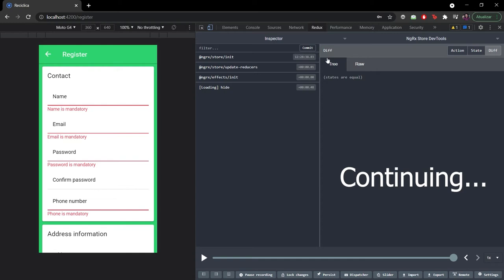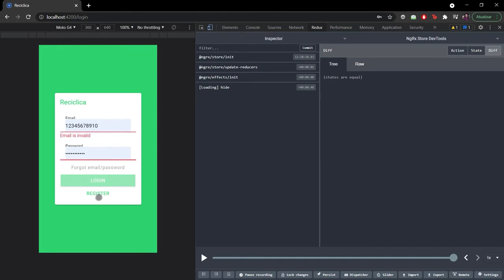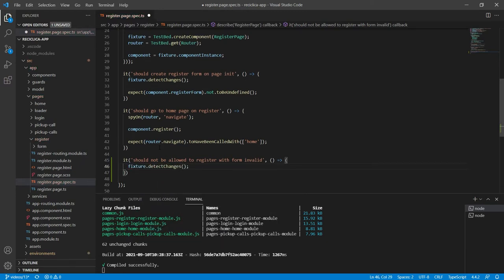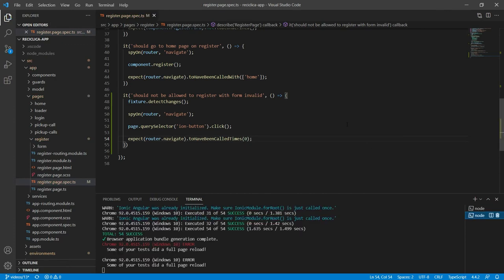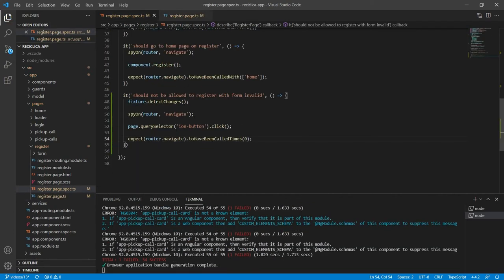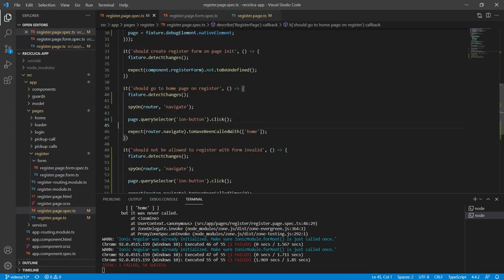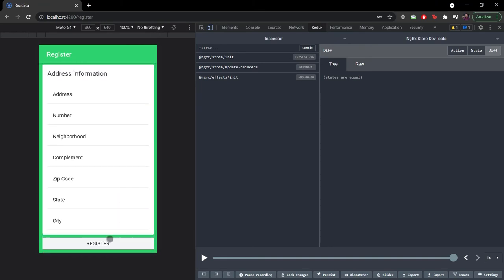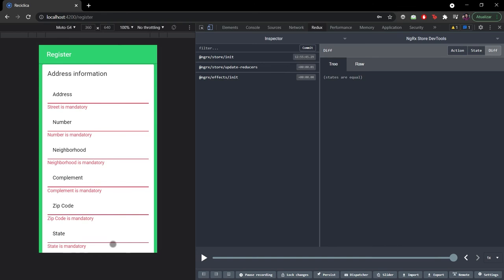Ionic Tutorial #13.2 - Register Page - Showing error messages on button click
Ionic Framework Tutorial implementing the register page. We mark all the fields as touched on the register button click and stop the user from calling the registration API in case the form is nor valid